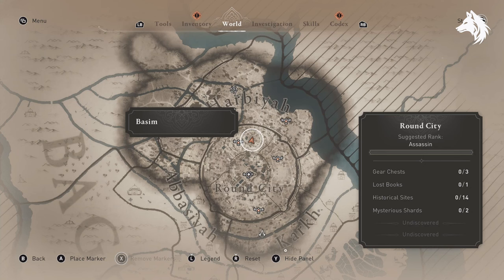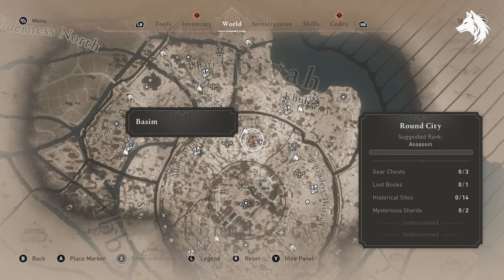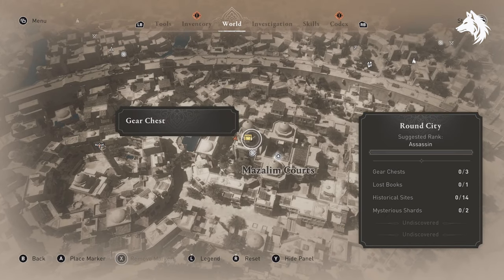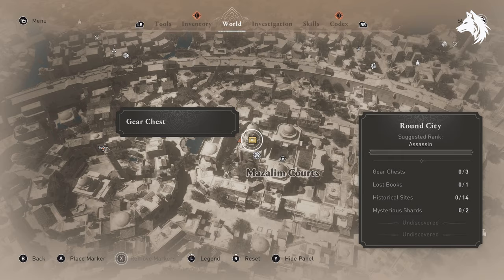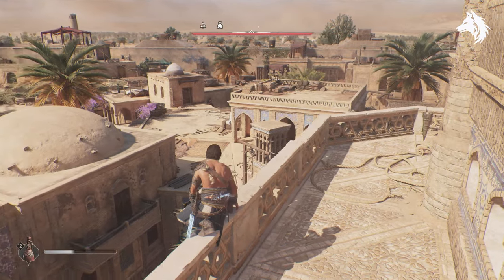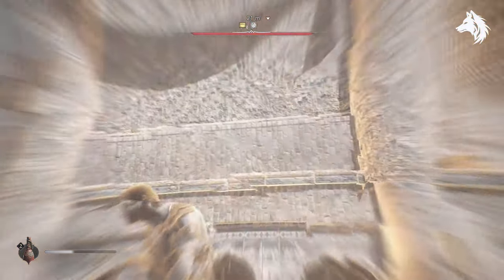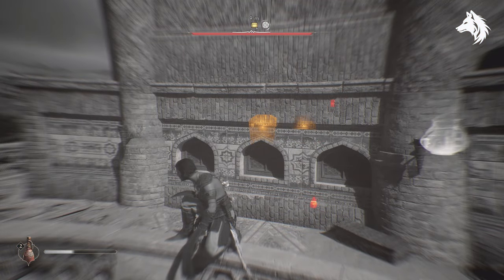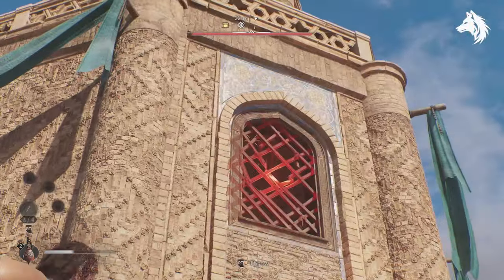Round City Gear Chest Locations - Assassins Creed Mirage (Hidden One Outfit)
*Timestamps*
0:00 - Hidden One Outfit
0:34 - Hidden One Outfit Upgrade Schematic
1:21 - Hidden One Outfit Upgrade Schematic 2

LunarGaming assassinscreed assassinscreedmirage acmirage best weapons, best armors, armours, best early gear, best outfits *Atttributes*